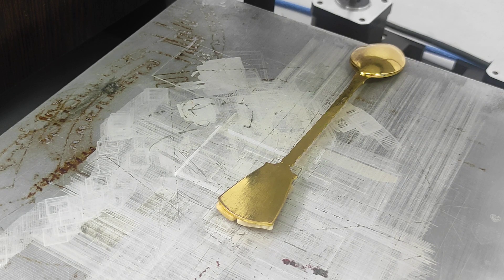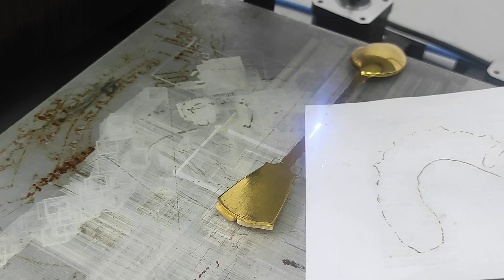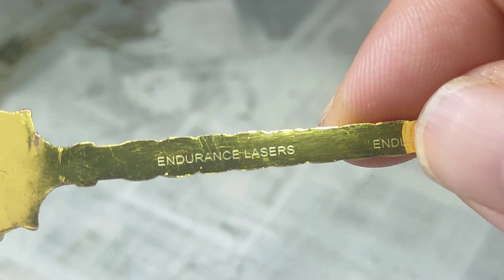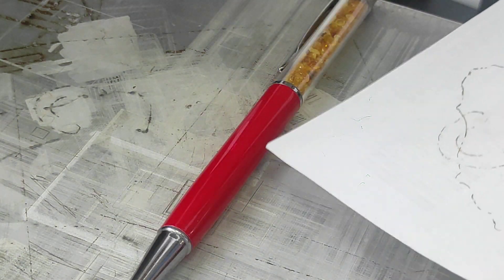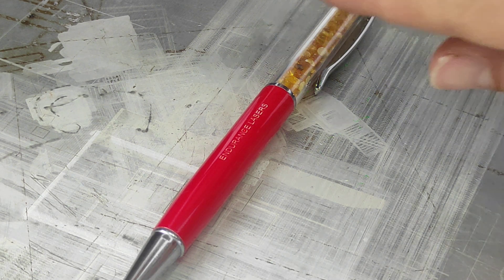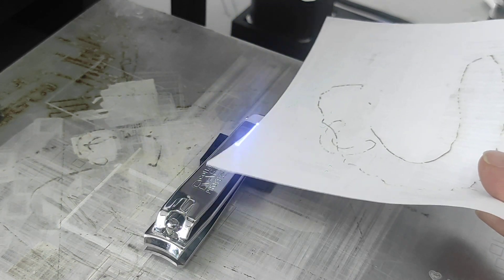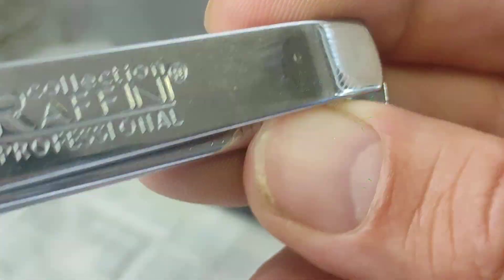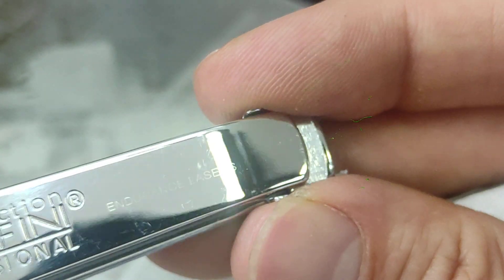3 watt UV 355 nm laser abilities. Ultra accurate engraving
Ultra accurate laser engraving using 3 watt UV 355 nm laser.
Accurate engraving on golden painted tea spoon, red pen and stainless steel nail cutter.